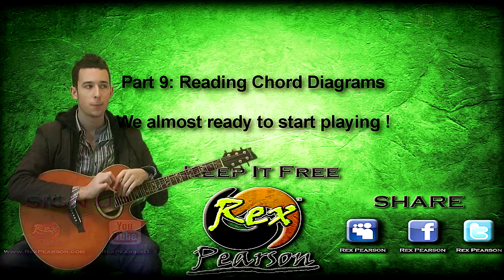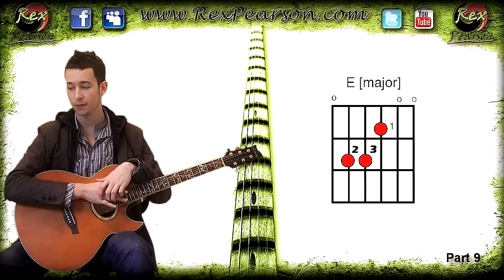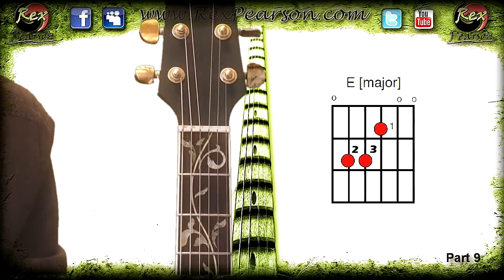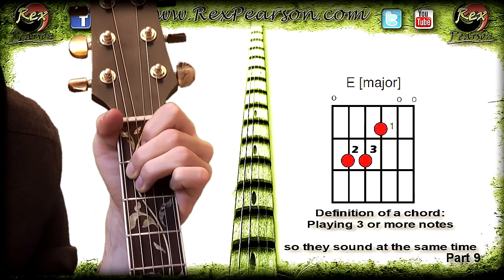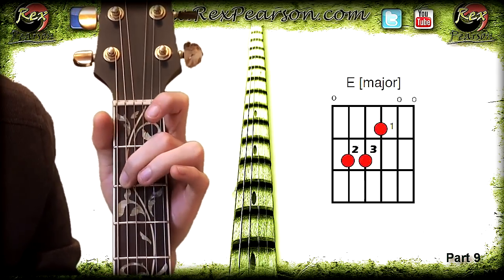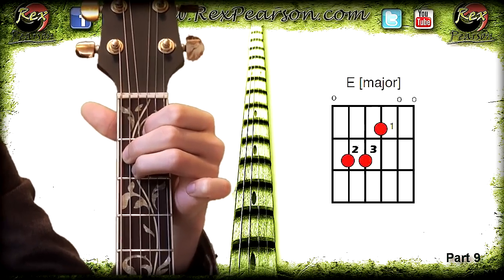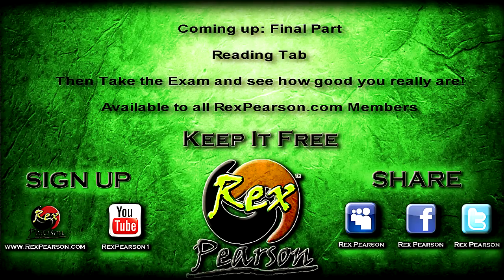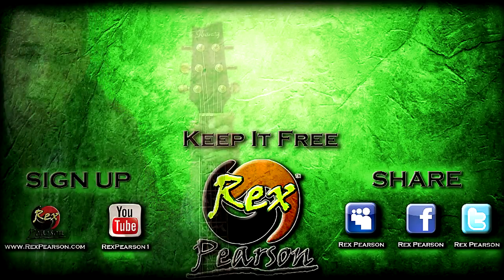Guitar 101 Course Part 9 Reading Chord Diagrams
for a full description, more free guitar courses, guitar lessons and a great community of guitarists to help you out or share your experiences with!

In this guitar lesson we look at reading guitar chord diagrams. A lot of information on guitar can be seen as a visual cue, thats what a chord diagram is. Its a visual picture of your fretboard thats for you to look at and copy with your fingers. Its a great way to learn chords rather than trying to read music notation which can look a bit wierd if your not used to it. Tab & guitar chord diagrams are the 2 main ways we can tell each other what to play outside of the normal "Traditional" music notation. After this lesson you should understand the first one, Chord Diagrams! we will look at Tab in the final section Like my vids?

You get cool rewards & can help make the videos even better!